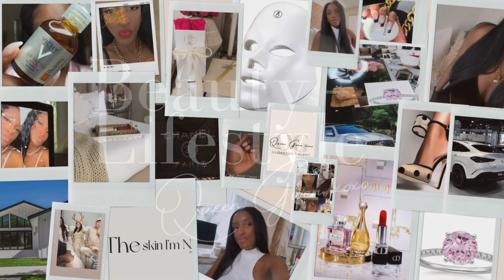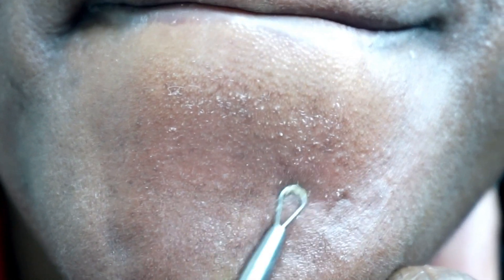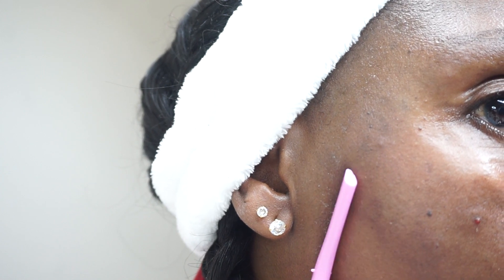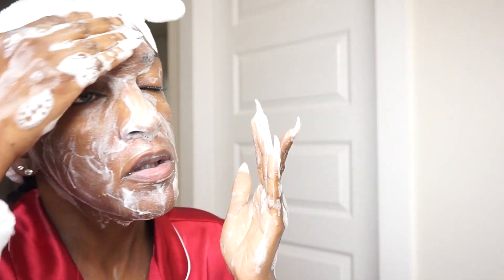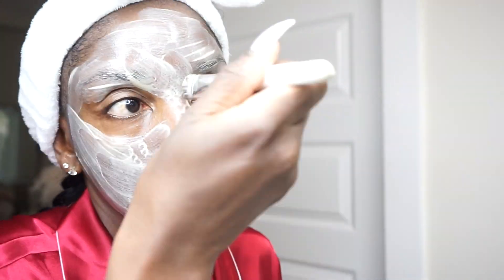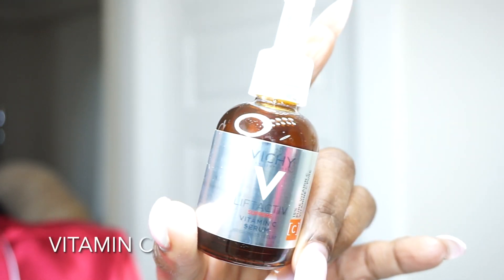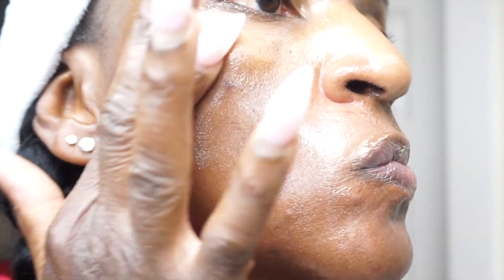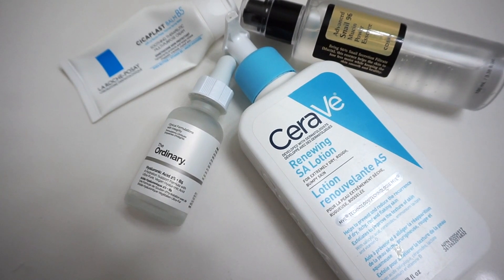Facial Skin Care Routine Ep.5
The Skin I’m In / Skin Care Diary’s
THE SKIN I'M IN
I want to share all the information I have studied research and tested. I want to help everyone suffering, with ACNE, HORMONAL ACNE, PCOS, SKIN HEALTH, LIFESTYLE, and so much more.
This SERIES will only state fact and active ingredients that work, for a successful journey.

Hey Divas      Xoxo

I DO EVERYTHING IN BEAUTY ON THIS CHANNEL!!!

Licensed Full Specialist Esthetician
Beauty Enthusiast
SKIN CARE~ SKIN HEALTH~ HAIR~ LIFESTYLE

"Life Style Home Decor~ How to style~ DIY ~Hauls
Vlogs and Rants and more…..